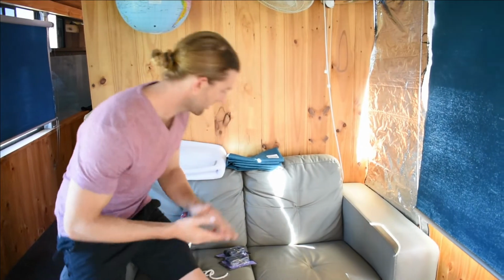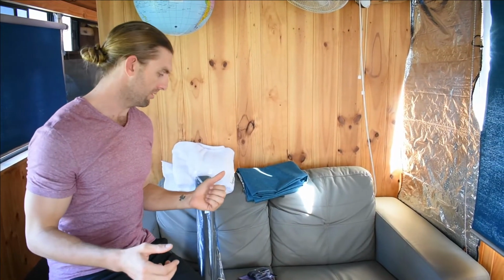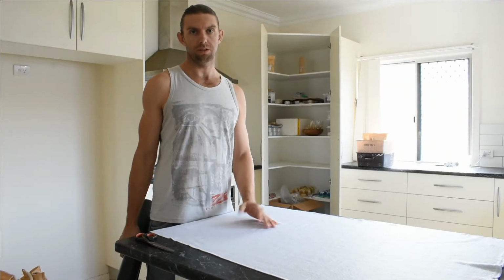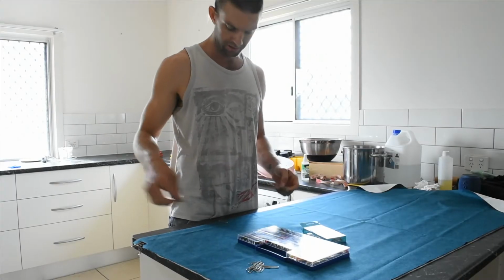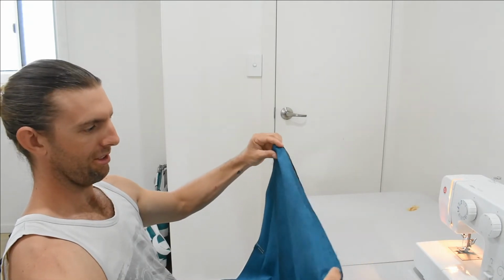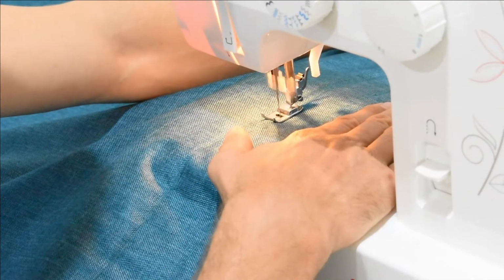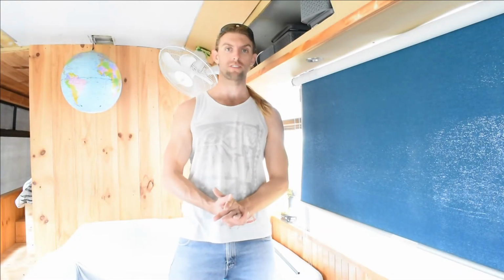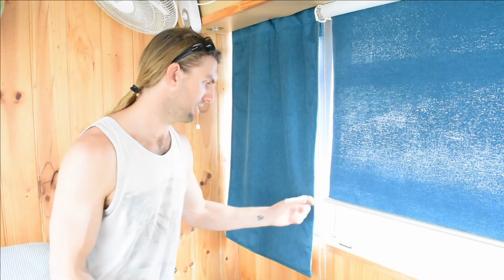DIY | How to Insulate Glass Window in your Skoolie | Bus Life Australia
In this video we will show how to insulate glass windows in your skoolie. You can use this method on your converted bus, van, motorhome, RV, tinyhome - any glass really. These are commonly called thermal curtains, and can help keep your skoolie cool in summer and warm in winter. It's a great way to block out light (if you're stealth camping), and to increase privacy. They're so easy to make, and they look great too.

We are Aaron and Chiara (+ Wild). In 2020 we bought an old school bus and we converted it into a tiny house on wheels.

Our Etsy Store